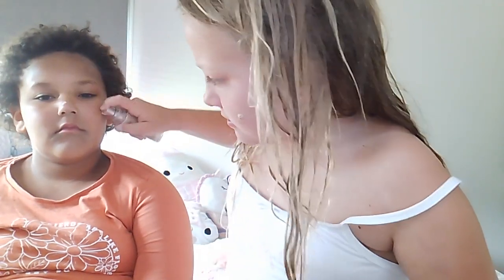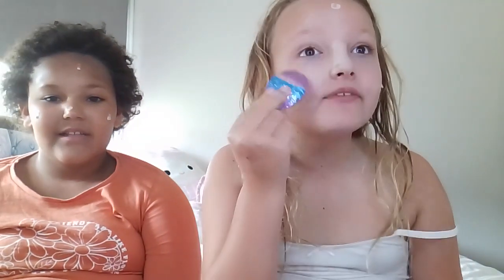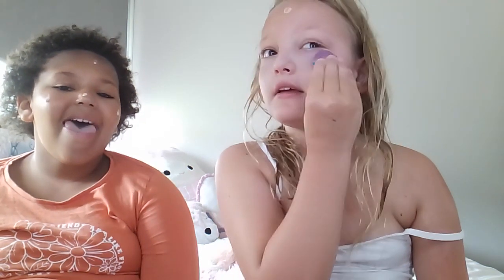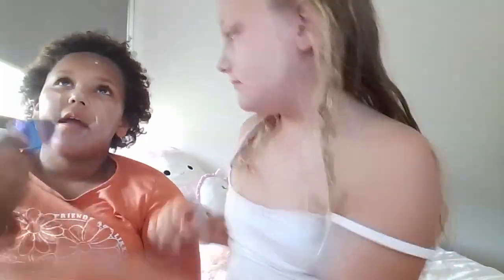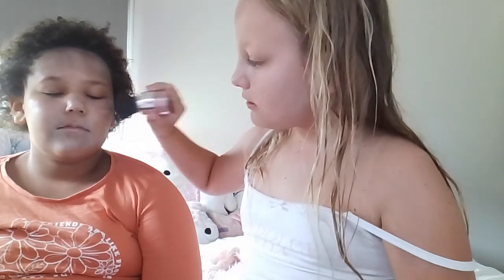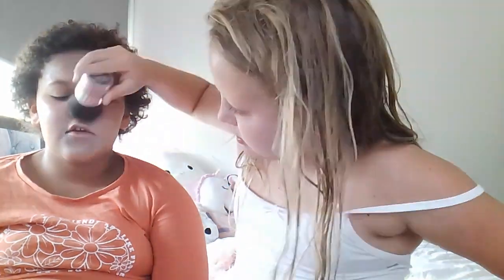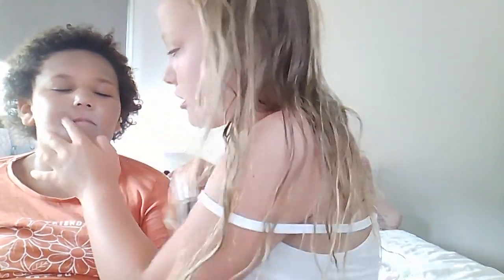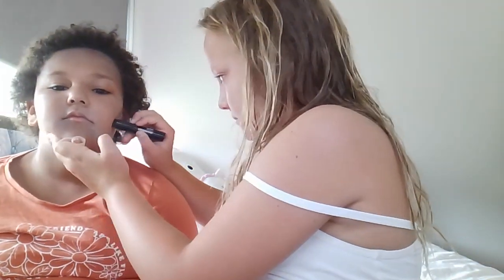makeup for the day